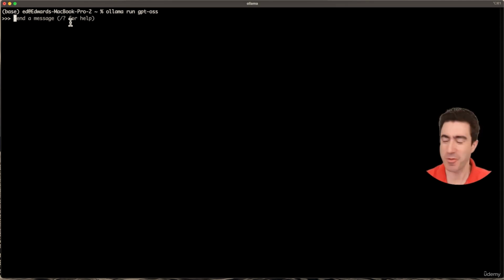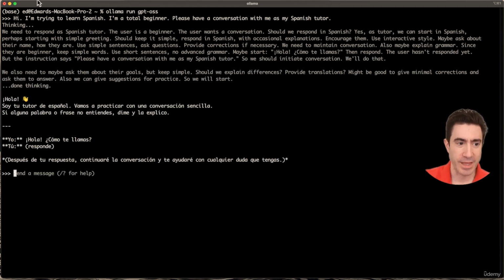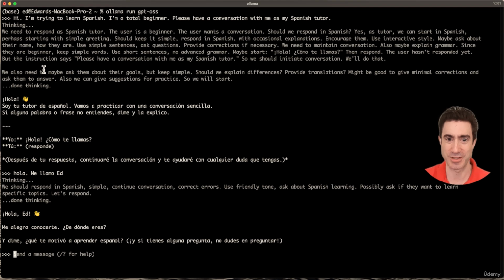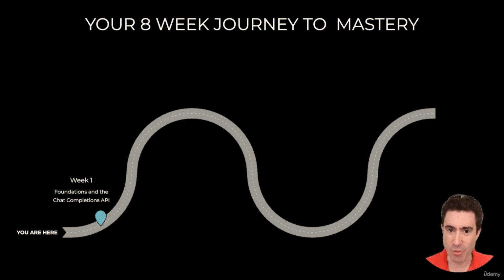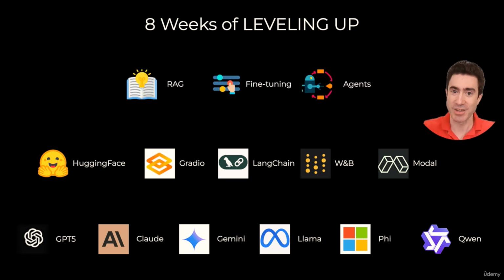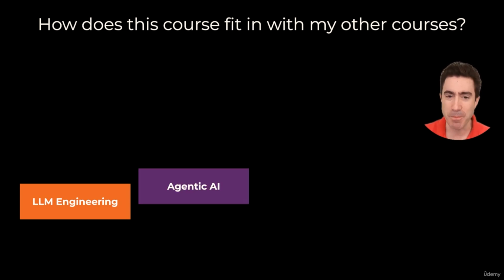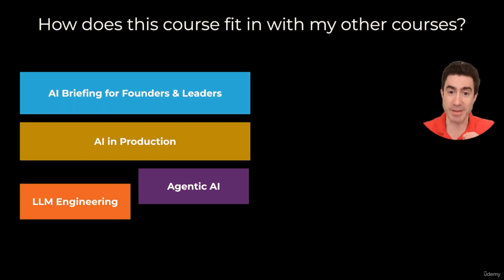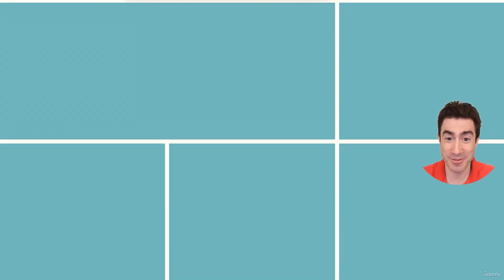Build Your First AI Spanish Tutor with Open-Source LLMs | AI Engineer Bootcamp – Lesson 2